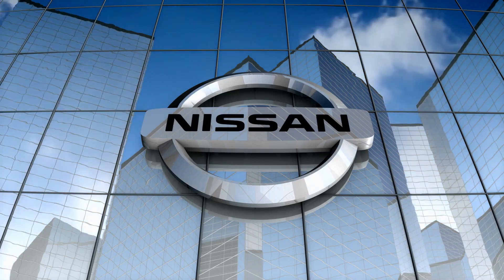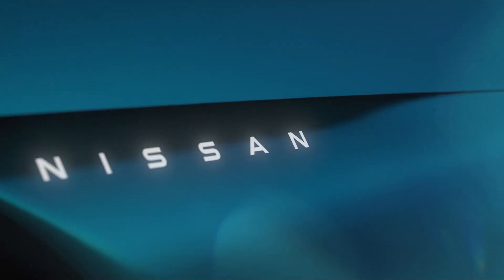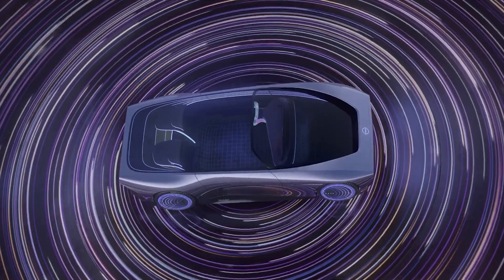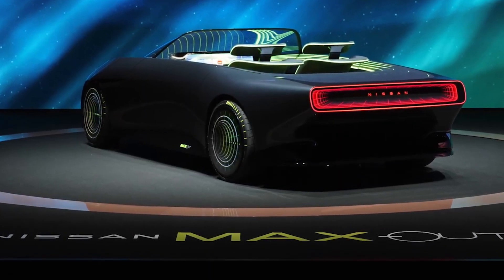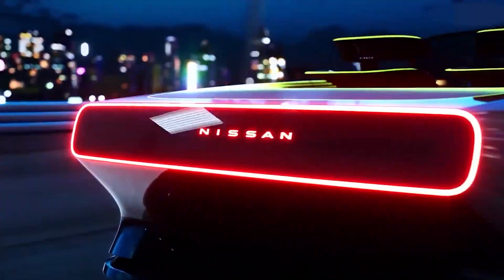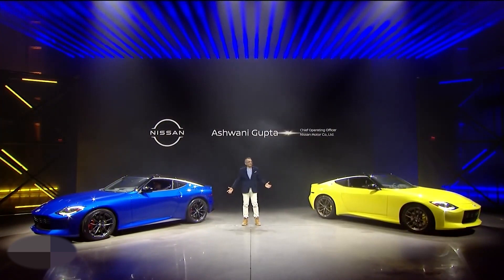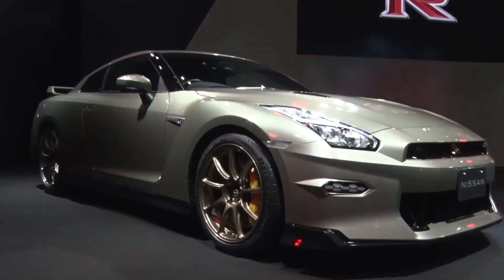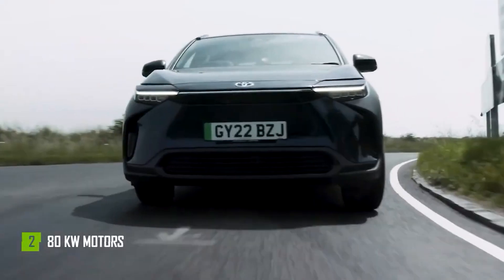Nissan Teases Their New EV Concept.. Here’s Everything We Know!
Welcome back to Car Central, today on the channel we're going to be talking about Nissan Teases Their New EV Concept.. Here’s Everything We Know! if you're excited to learn more about this then make sure you watch the whole way through because you don't want to miss the details we have for you!